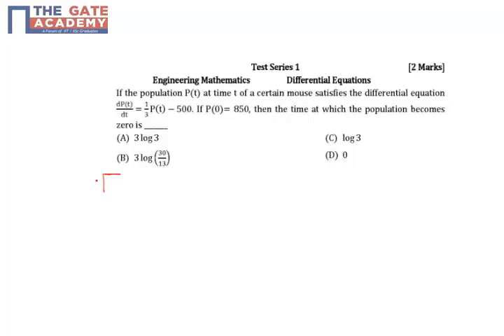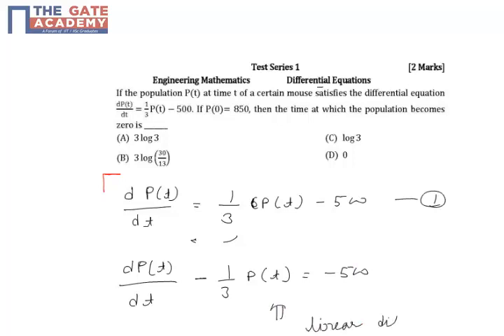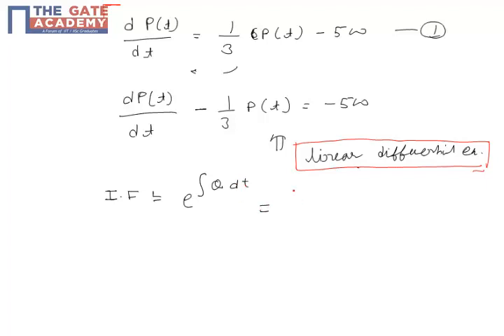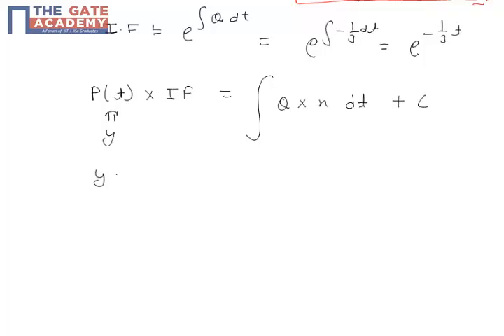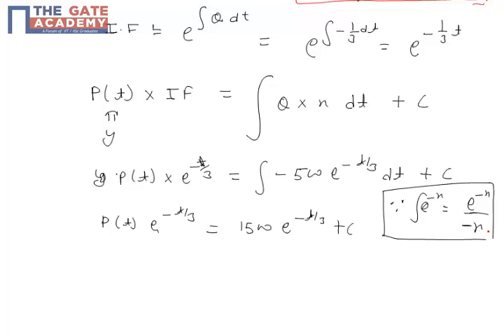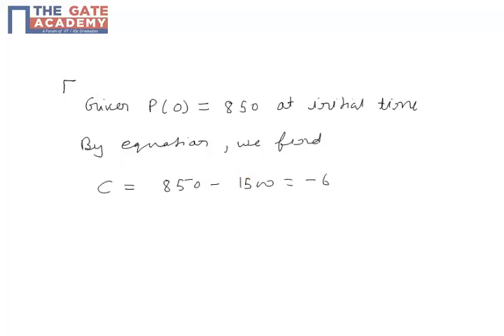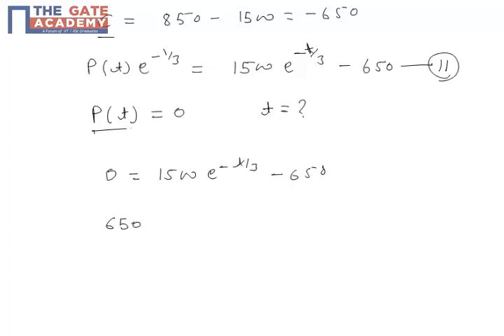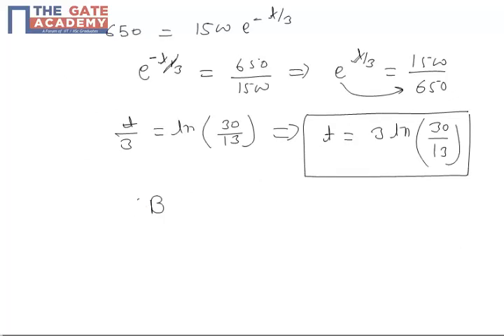GATE 15 CE TS 1 Q No 34